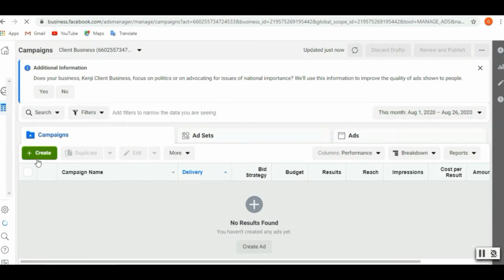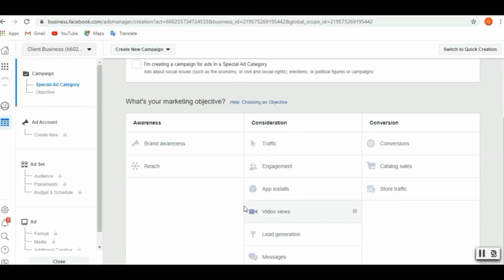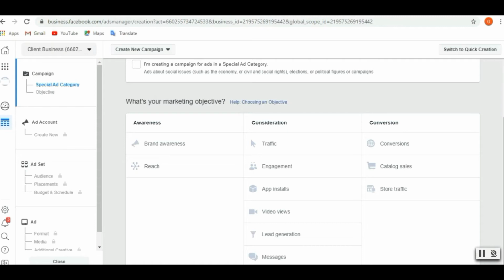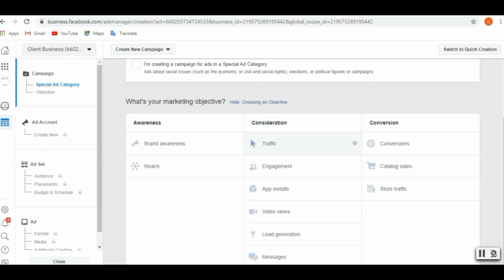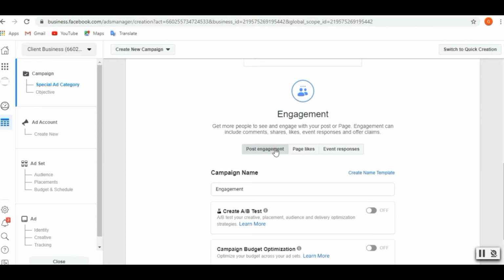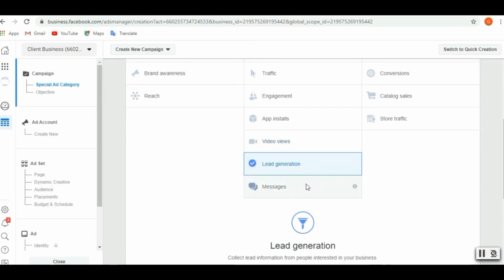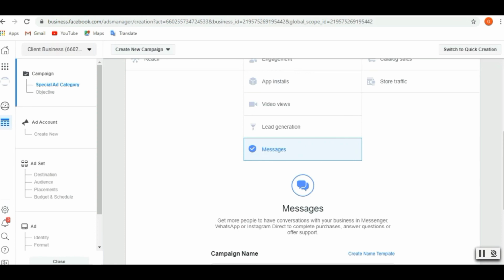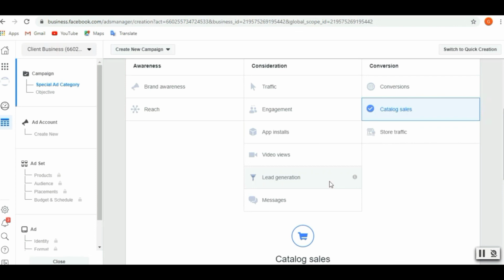Facebook Advertising for Beginners | Part-8 Facebook Most Powerful Marketing Objective | Tagalog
In my Free Facebook Ads tutorial, you will have an in-depth understanding of the different Facebook Campaign Marketing objectives.

You will discover how to use them and you will know the Facebook ads most powerful marketing objective.

FREE FACEBOOK ADVERTISING MASTERCLASS FOR BEGINNERS:
✅ PART -1: FREE Facebook Ads for Beginners | How to create a FB business Page | Understanding Facebook |Tagalog